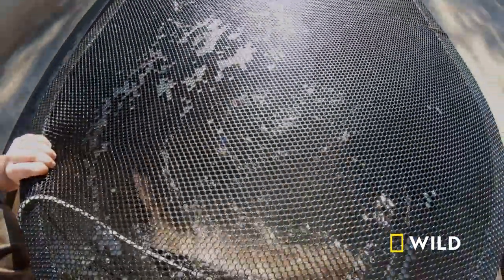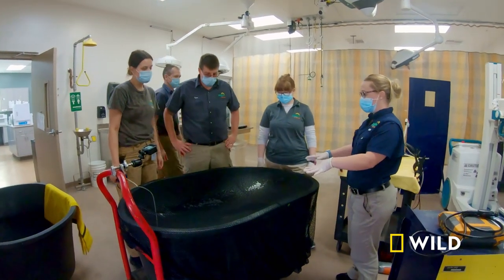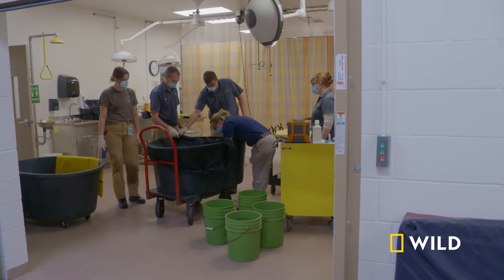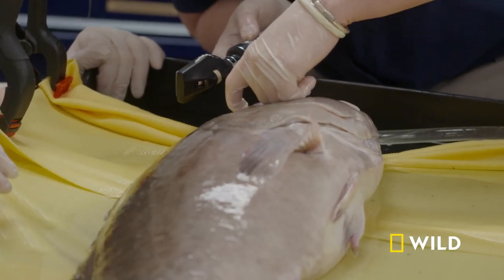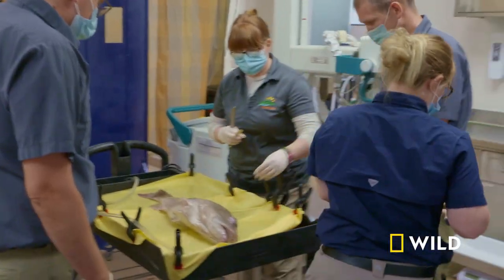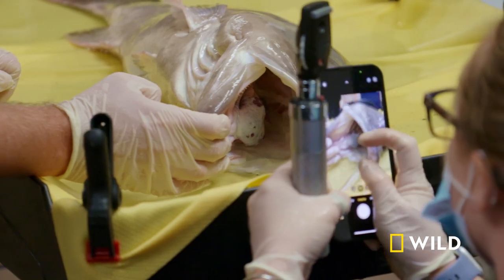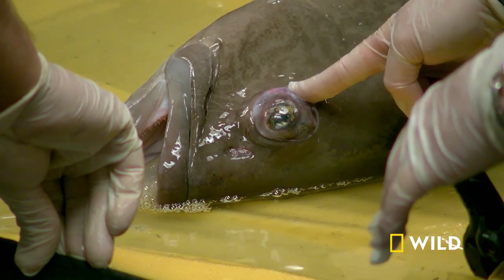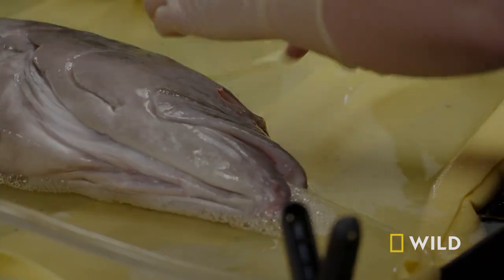Heimlich the Grouper Goes to the Zoo (Clip) | Secrets of the Zoo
Heimlich the grouper goes to the Zoo vets for an eye exam but they find something else. In season three of Secrets of the Zoo, following along for all of the behind-the-scenes action that goes on at ZooTampa

About Secrets of the Zoo:
Secrets of the Zoo: Tampa embraces the wild side of the Sunshine State with a stellar zoo team devoted to the exotic cast of animals. Now, Nat Geo Wild is taking viewers inside the grounds and allowing them to experience what visitors can't: compelling, heartwarming stories, and behind-the-scenes moments and adventures. "Secrets of the Zoo" introduces both the animals and the legions of workers who create unforgettable connections between people and wildlife.